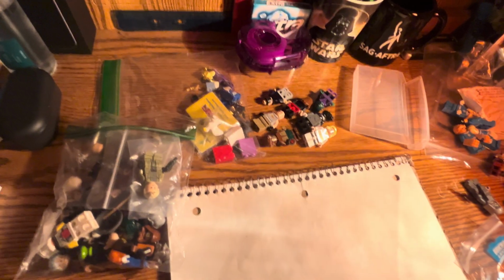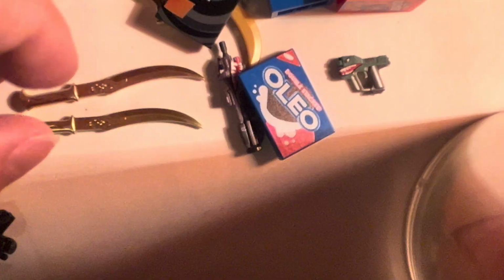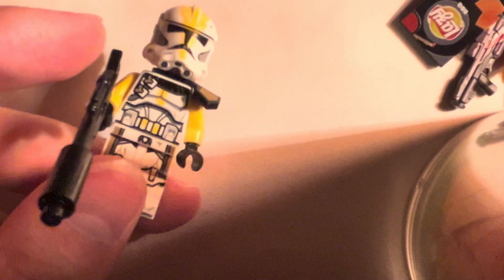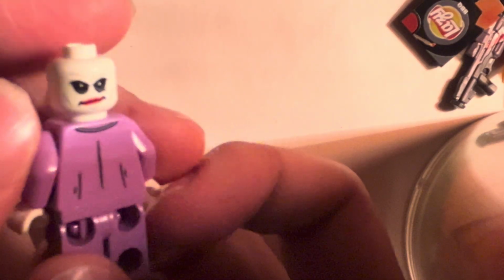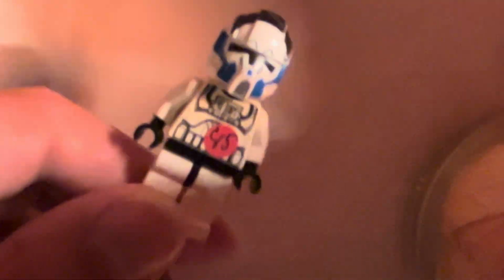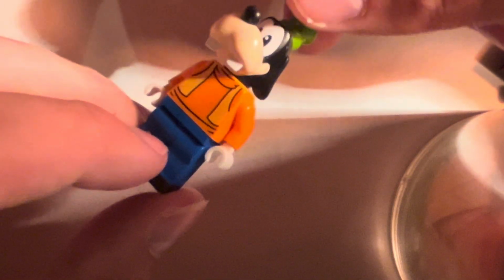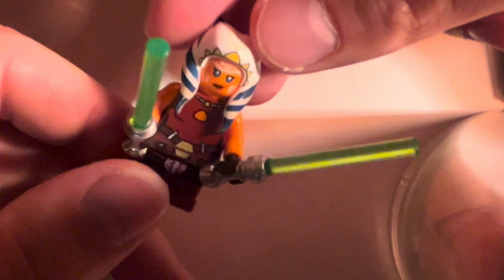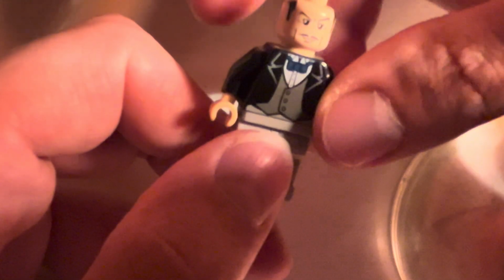Brick Fair 2025 Haul!!!